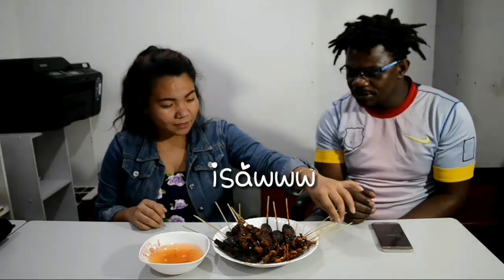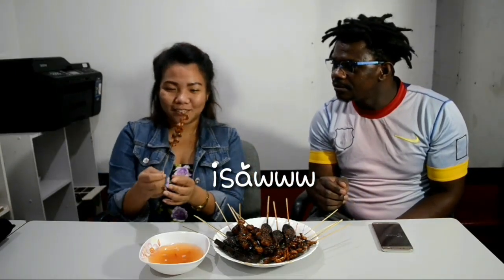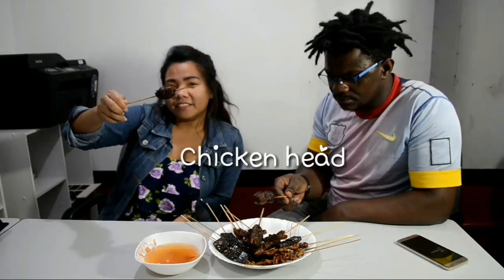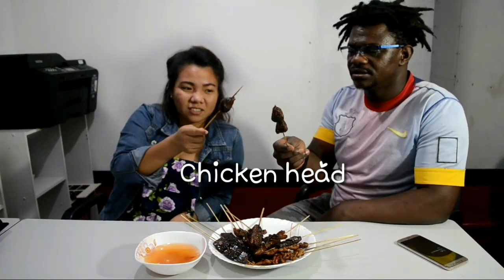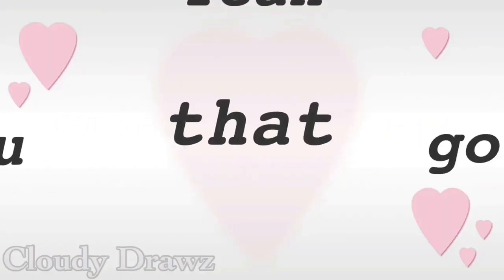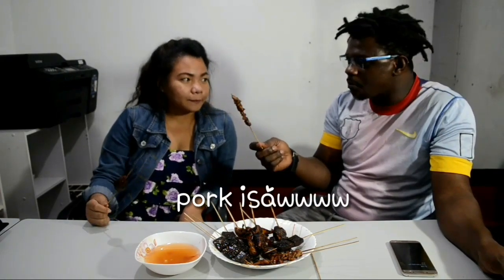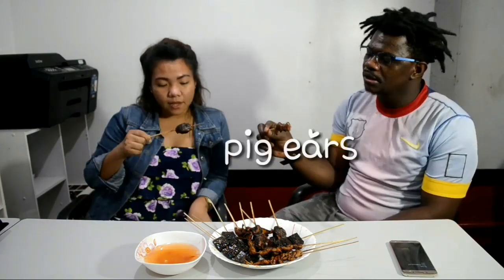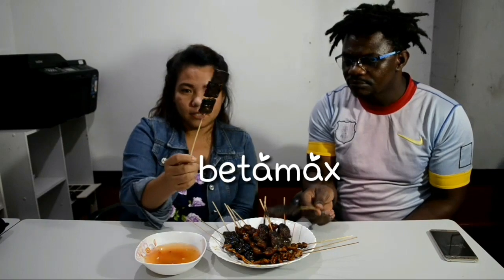Trying Filipino Street Food Part 2!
Trying filipino street food for the first time.

In this video i tried eating filipino street food  and rated them according to my taste. I have to say that filipino have some very yummy food. I can't wait to try some more .